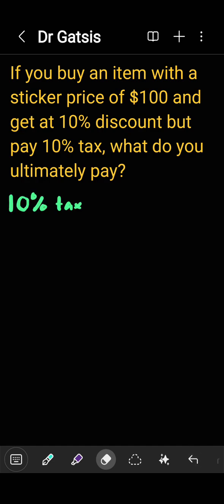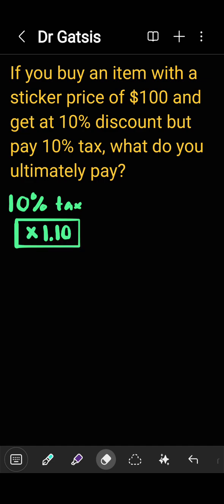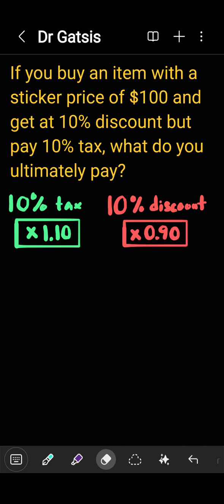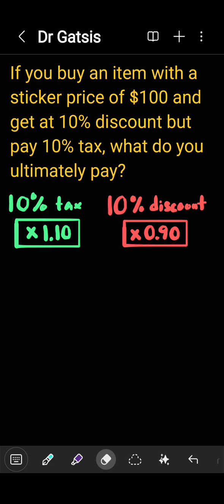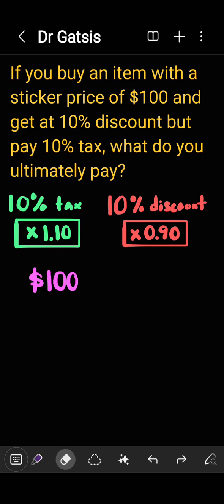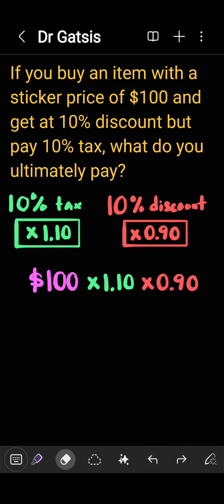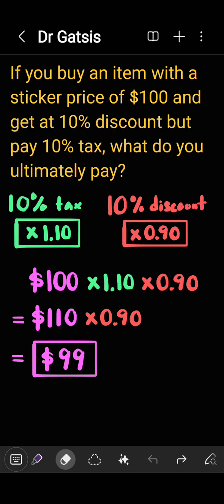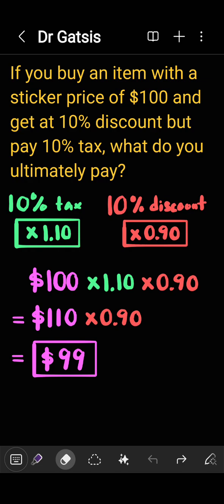Tax and Discount combination